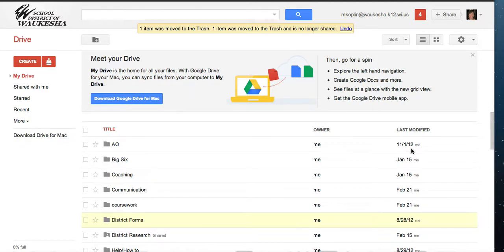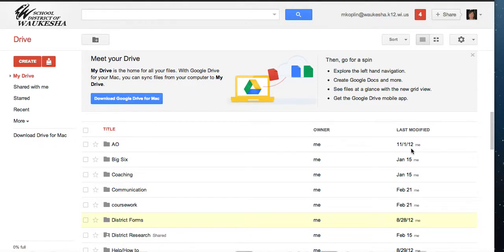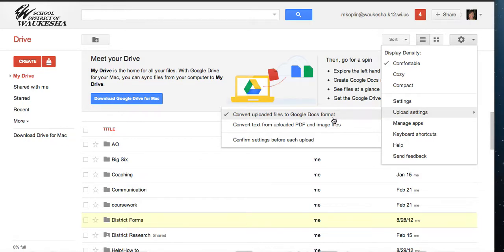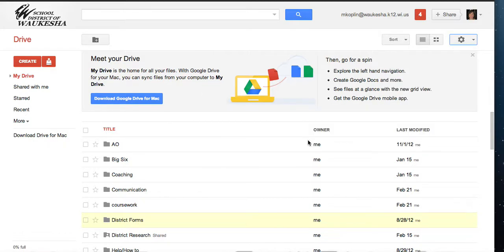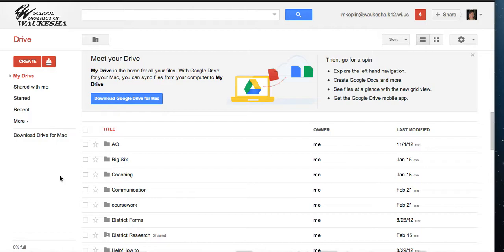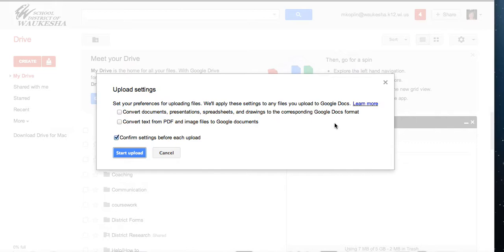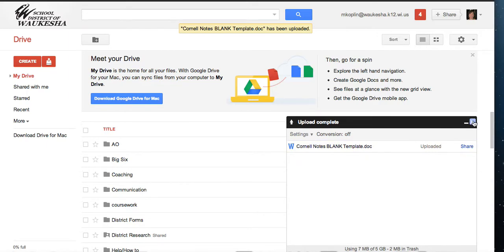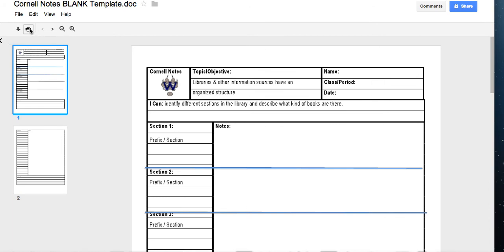Upload a file to Google Drive without Converting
Learn how to upload a file to your Google Drive without converting the file to a Google Doc.